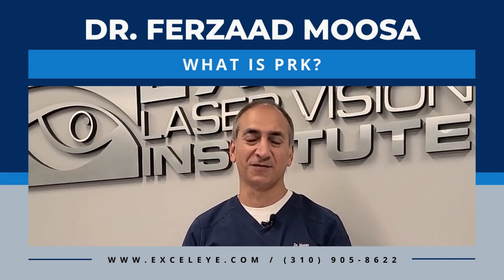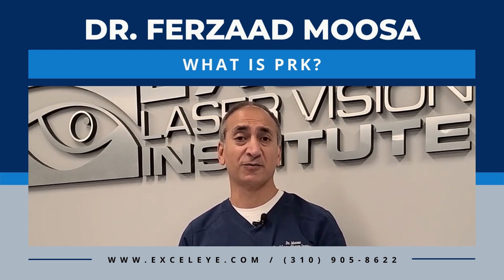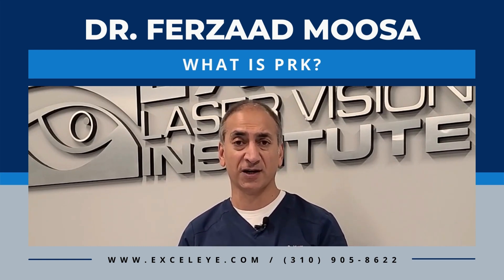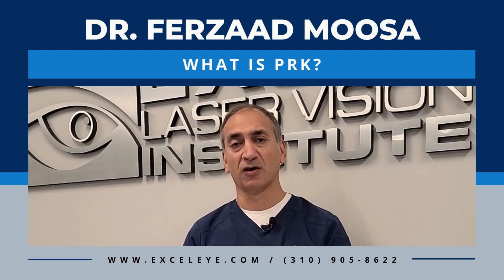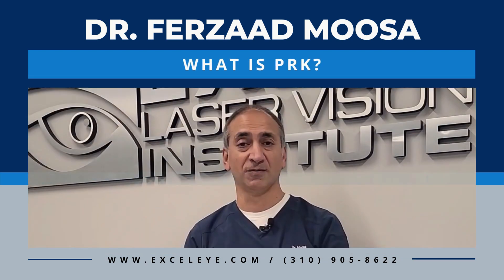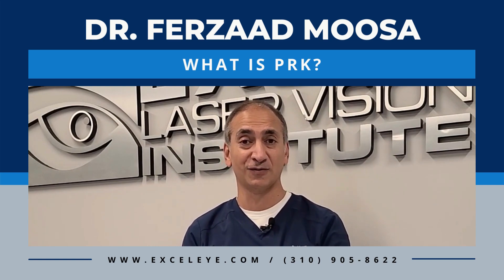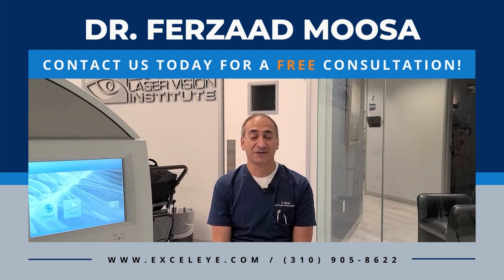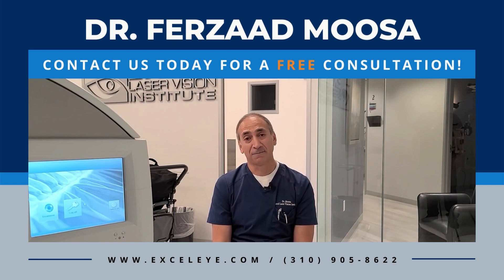What is PRK?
PRK stands for photorefractive keratectomy. PRK is where an excimer laser is used to correct your vision if you have nearsightedness, farsightedness, or astigmatism by using the excimer laser to recontour the cornea. It is essentially done down the corneal surface with the lasers applied to change the contour of the cornea to make you see more precisely. When the procedure is done, a contact lens is placed into the cornea for the first three to five days until the surface is fully healed. At that point, the procedure’s complete, your vision is restored, you’re able to see as well as you can be with laser refractive surgery, and you have new vision because of the PRK procedure. If there’s anything else that I can answer, please look us up on exceleye.com, and you're welcome to come in for a free laser consultation and give us a call at .